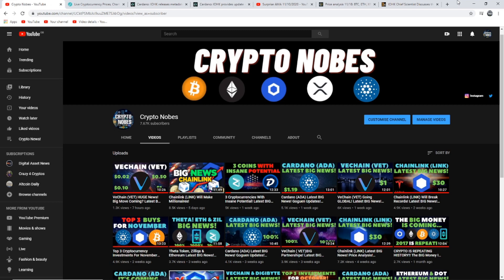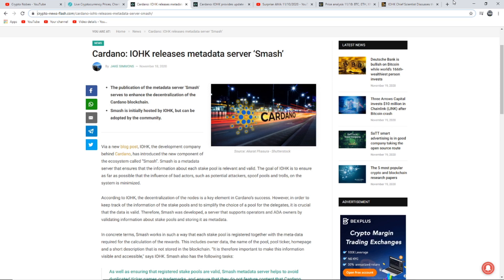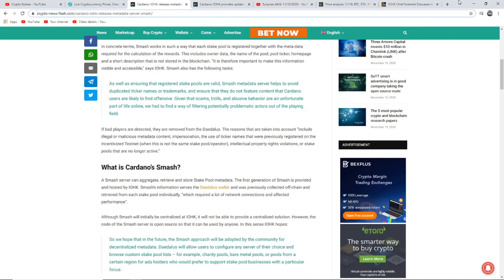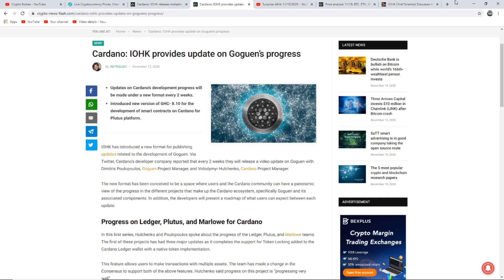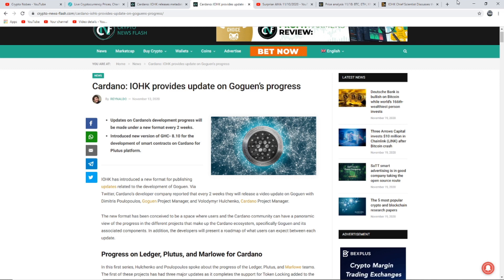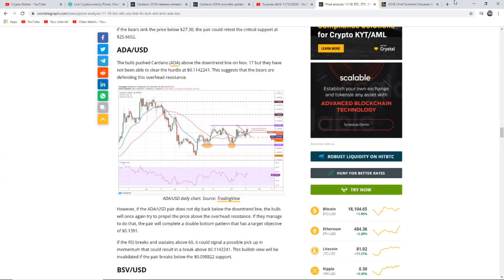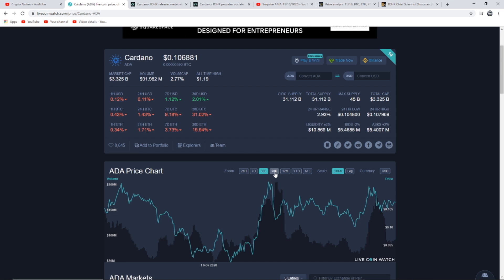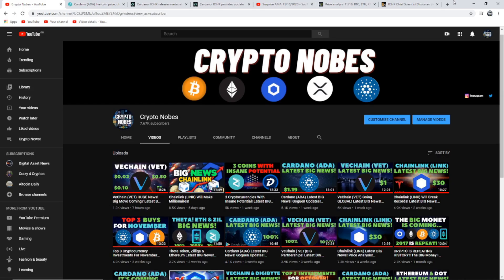Cardano (ADA) HUGE News! Latest BIG Partnerships! Price Analysis & More!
In this video I go through a few BIG articles involving Cardano (ADA) & important updates! Shelley, Gougen & Voltaire updates! we also look A clip from Charles Hoskinson talking the current voting system! Latest news and a price analysis  too! We also take a look at the next phase Goguen "Smart Contracts" & Voltaire! As this could lead to prices we dream of if all goes to plan! The next few steps could lead to this next big bull run & Crypto technology as the future! We look at the ADA price chart using analysis, latest BIG news. ADA chart. what can we expect in the future. price look and is it too late to buy? This is my opinion. And things can change. But hopefully you learn a little here. Leave your thoughts down blow!

0:00 - Intro | Market Recap Overview
1:09 - Cardano: IOHK releases metadata server ‘Smash’
4:08 - Cardano provides update on Goguen’s progress
6:00 - Charles Hoskinson Video Clip Update About The Voting System
8:02 - Cardano Price Analysis
9:18 - IOHK Chief Scientist Discusses the Advantages of Cardano's Rewards Scheme & Final Thoughts!

I am a big fan of Crypto and I will be hopefully bringing you information you didn't know about! I am very bullish on crypto and I want to help as many people as I can! Stay Safe Stay Rich!